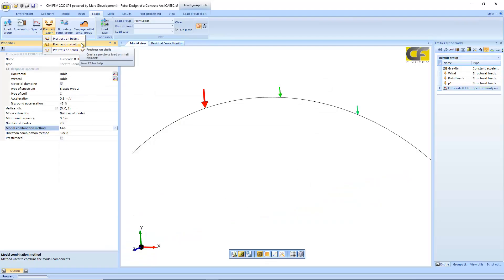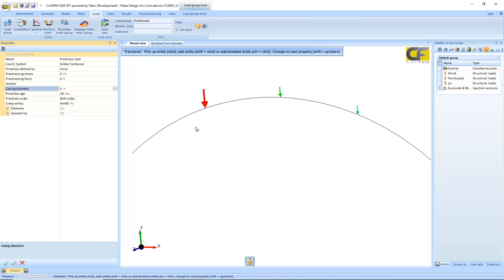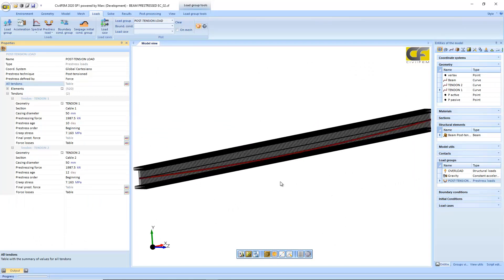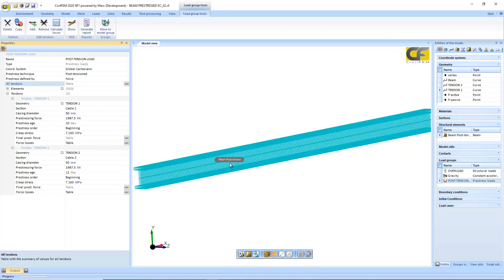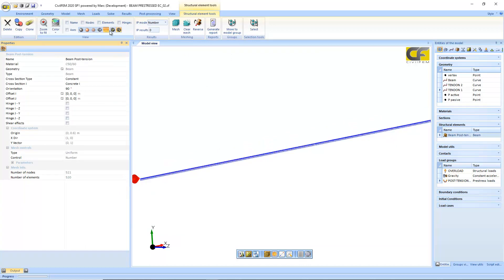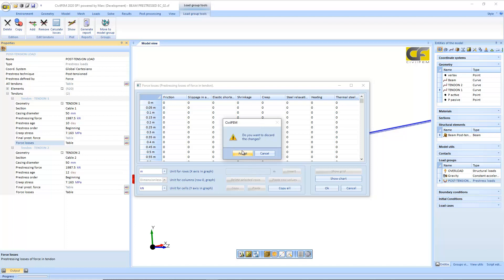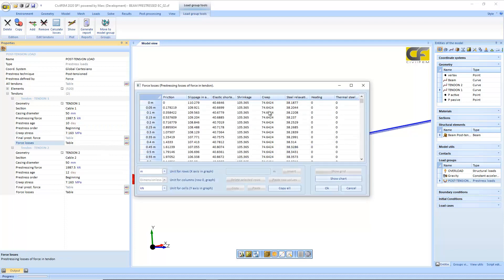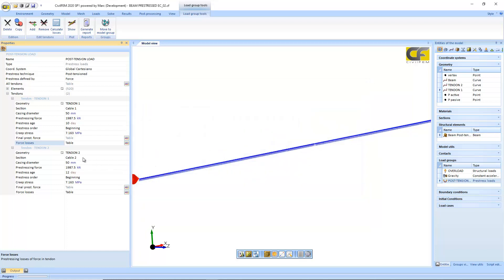Free FEM Course for Civil Engineering: Prestressed Concrete Beam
A post-tensioned concrete beam is placed and all instantaneous and long-term losses are calculated to determine the state of final stresses and strains. Post-tensioning is performed with two parabolic tendons.
Losses will be calculated for the beam subjected to self weight and the post-tensioned load.